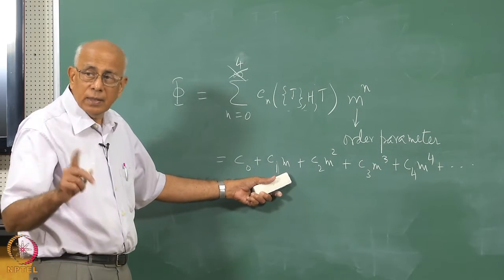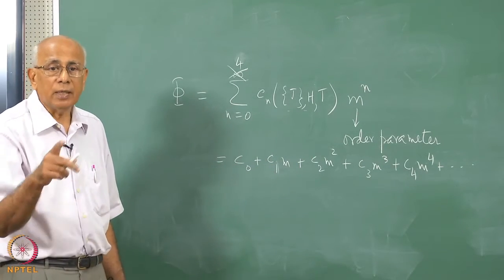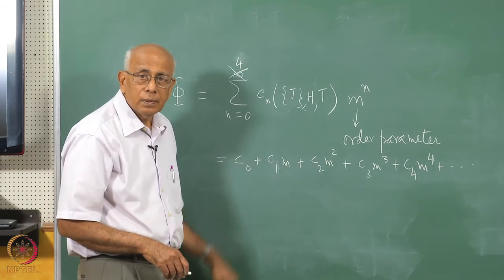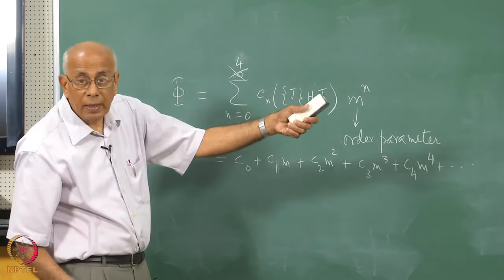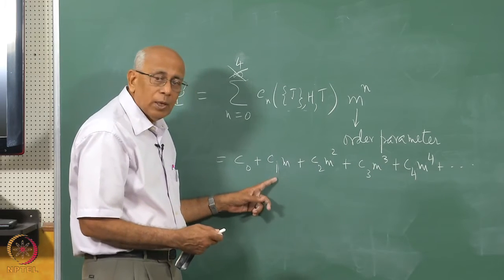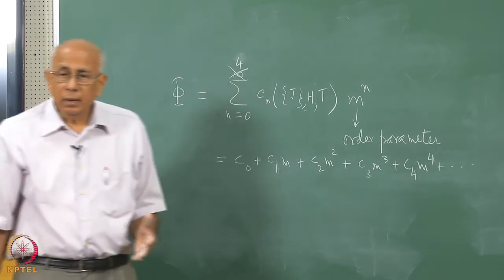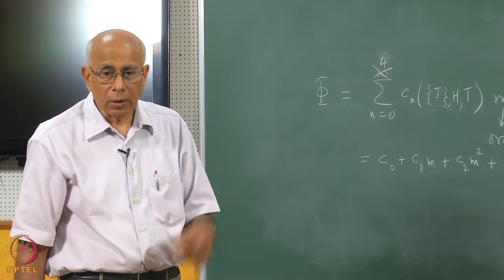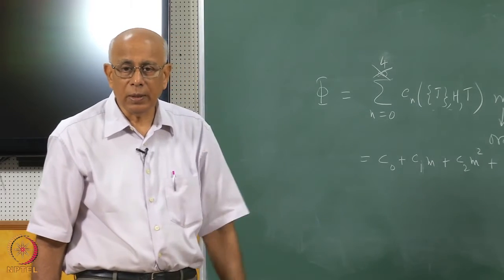Mod-01 Lec-33 Critical phenomena (Part 5)